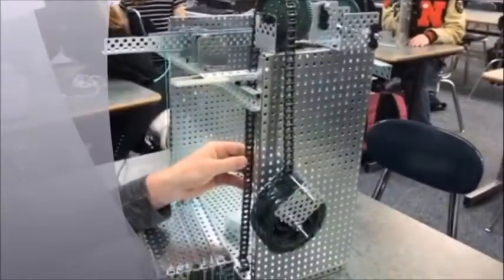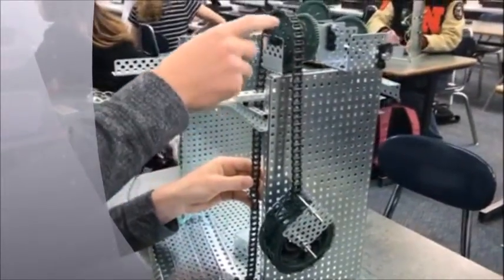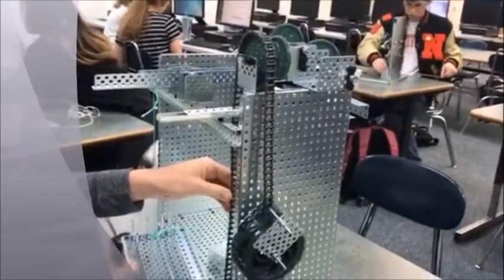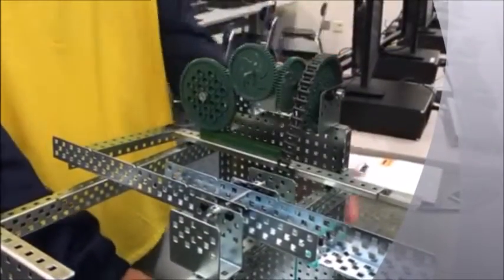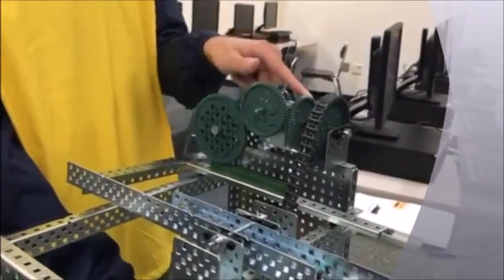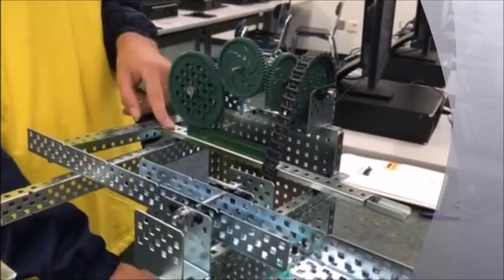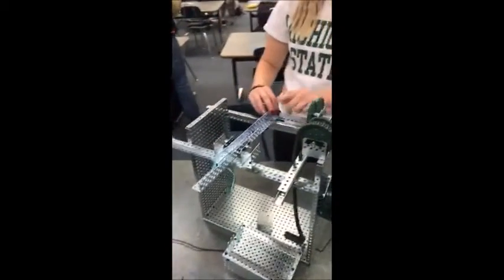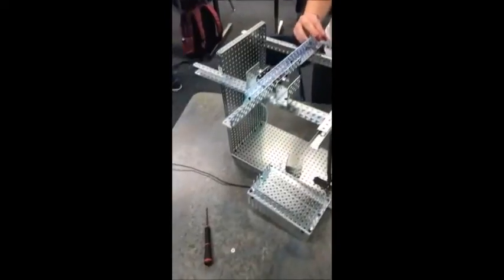Mouse in the Trap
Andrew Crowell
Abbie Alati
Patrick Zaremba
2A Krebs
1.1.6 Mousetrap Video